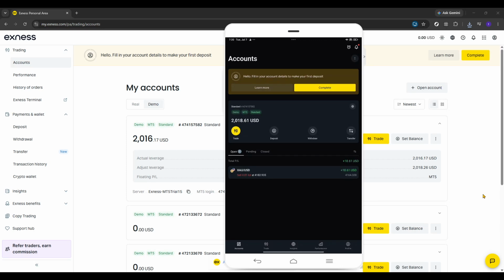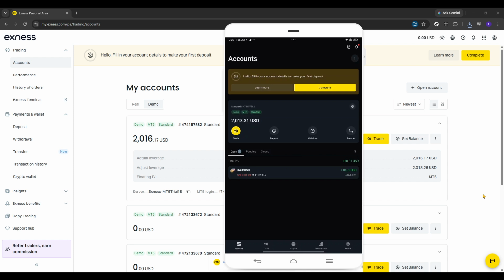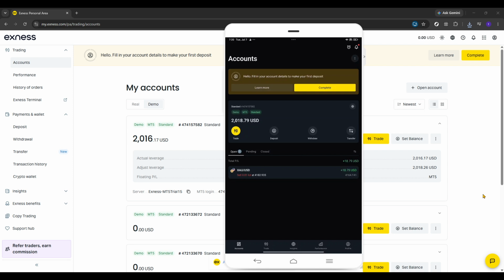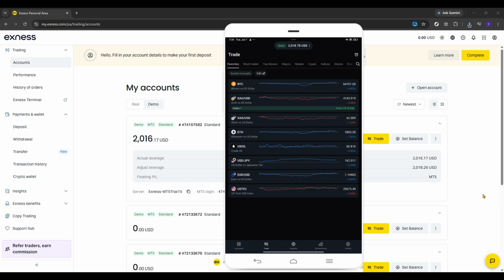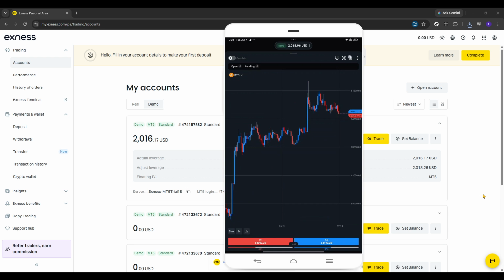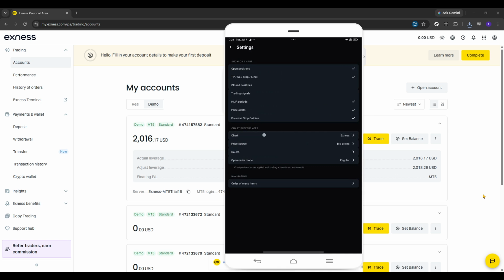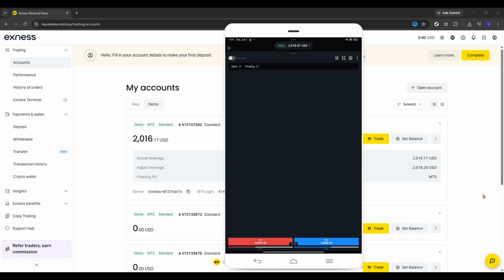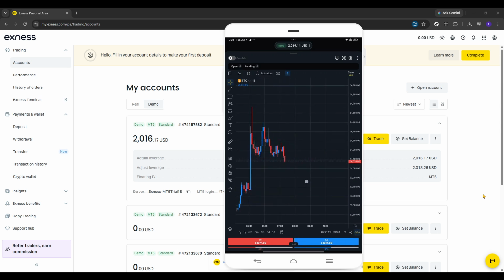How To Change Exness Chart To TradingView In Mobile (2026) (Complete Guide)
Learn how to change Exness chart to TradingView in mobile with this complete step-by-step guide. This beginner-friendly tutorial shows you how to switch your Exness chart to TradingView on mobile, making it easier to analyze charts and trade with your preferred chart view.